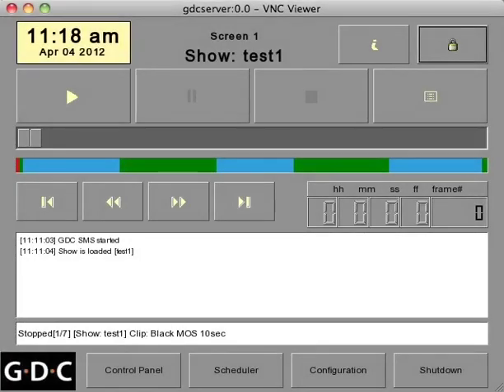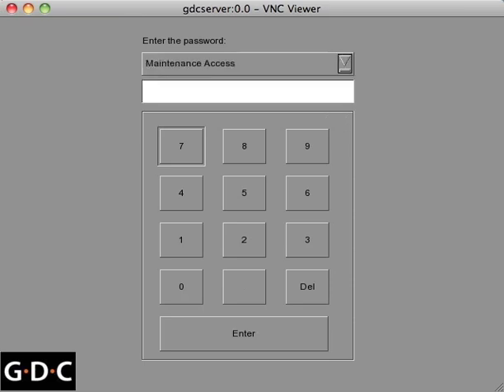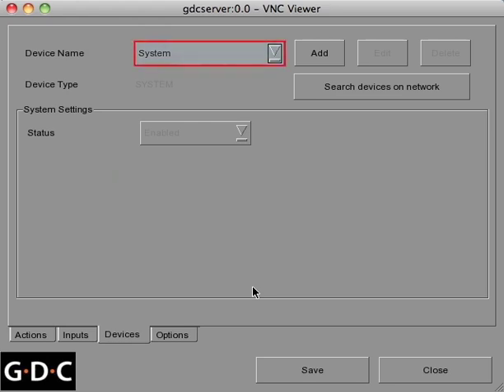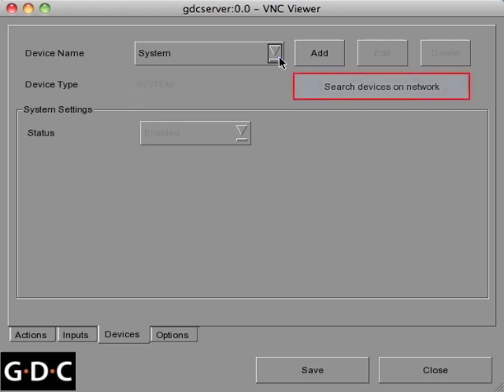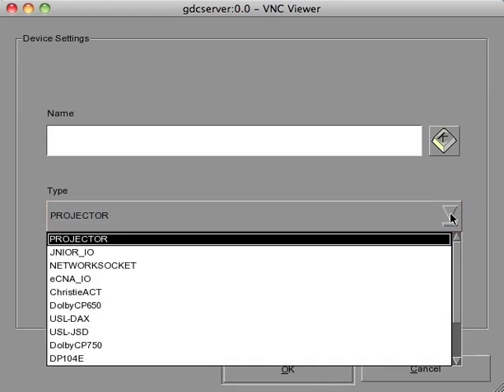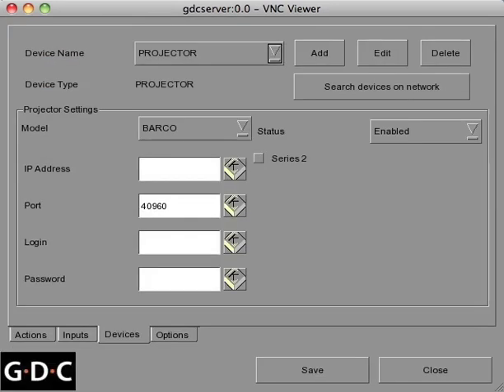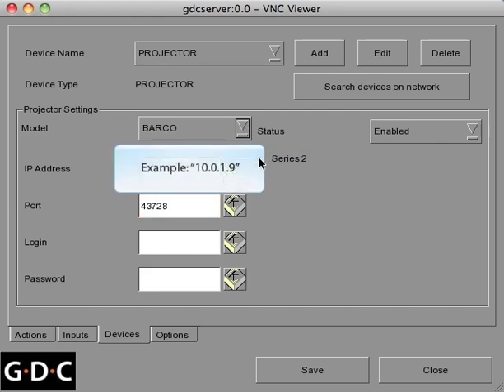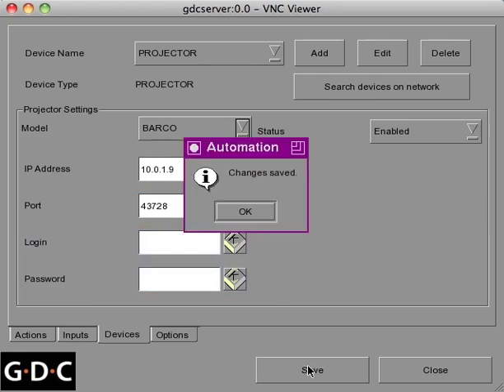7. GDC Server Training - Creating an Automation Device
GDC University On-Demand Training Series – Server Training Episode 7